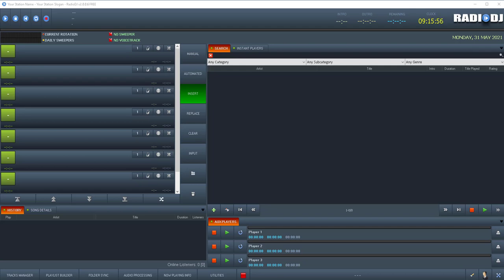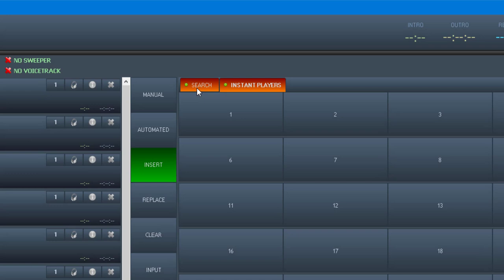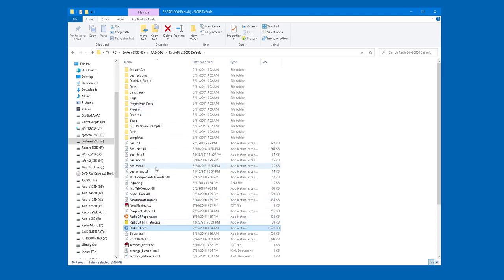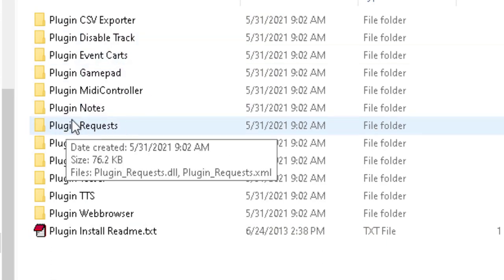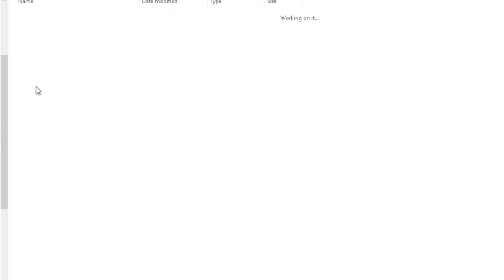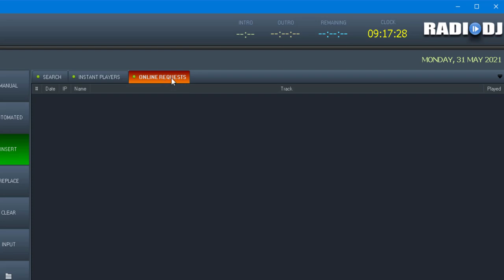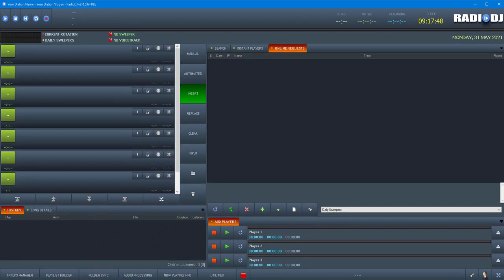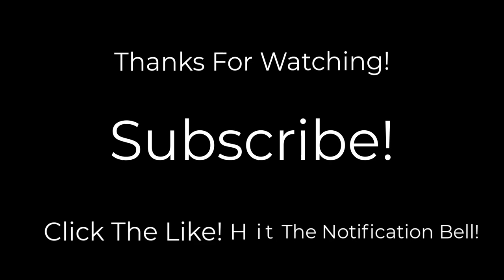RadioDJ Request Plugin Setup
This was missing from the video on using the RadioDJ Request System.